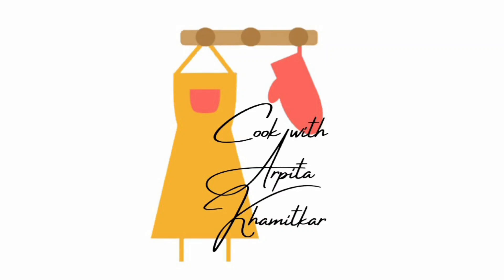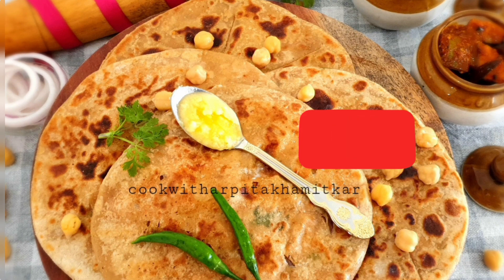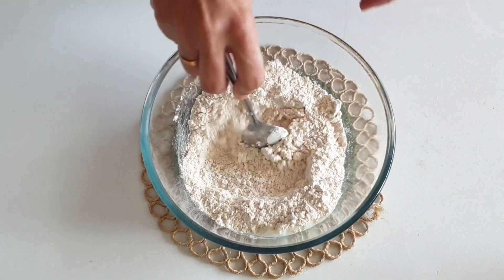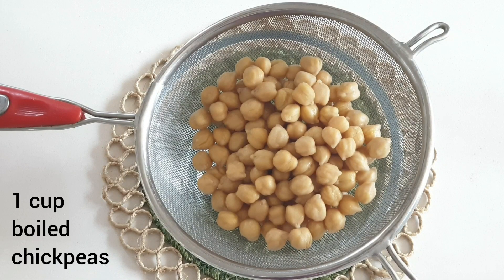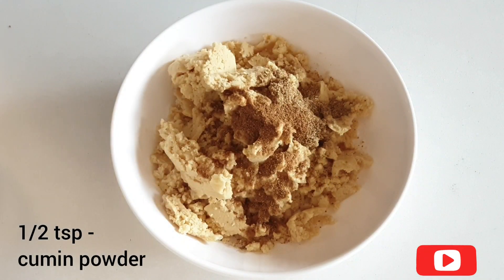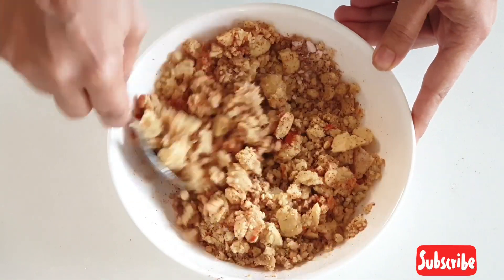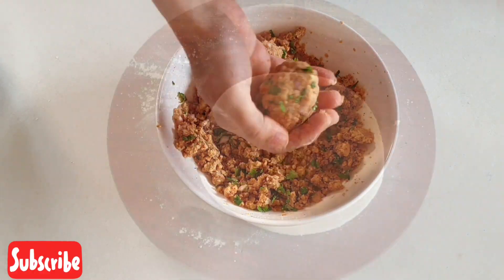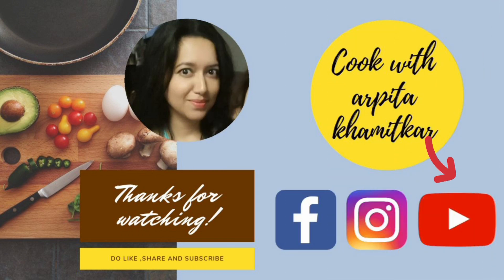Chole Paratha | छोले के पराठे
Chole Paratha: A protein-rich breakfast recipe!
ingredients:-
For the Dough
1 cup whole wheat flour
Salt to taste
1tbsp + 1/2 tsp oil
1 tbsp curd

Stuffing
1 cup of boiled chickpeas
1 tsp coriander powder
1/2 tsp cumin powder
1/2 tsp garam masala powder
3/4 tsp red chilli powder
1/2 tsp dry mango powder
1/2 tsp black salt
Salt to taste
1 small onion - finely chopped
1/4 cup of coriander leaves - finely chopped
Some ghee for parathas

Musician: @iksonmusic

Products used and recommended:
Induction cooktop used
Wonderchef Kadai
Wonderchef saucepan
Wonderchef pan
Preethi Mixer & grinder
(using Preethi mixer since the last 10 years)
Butterfly Cooker (5 Liter)
Clay pots